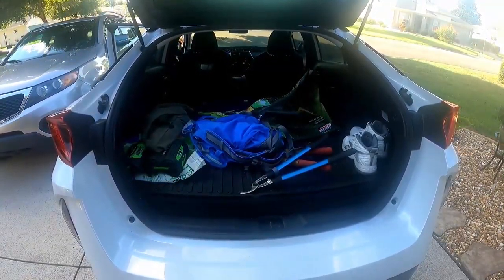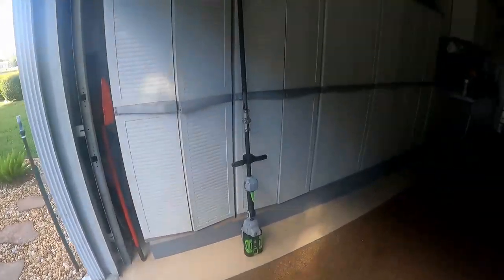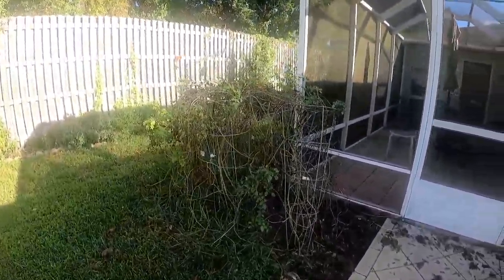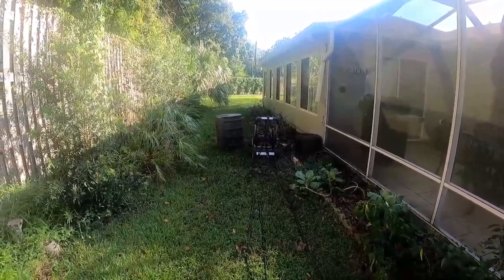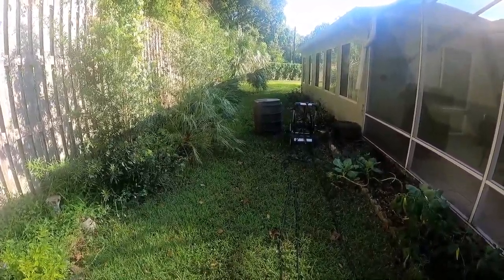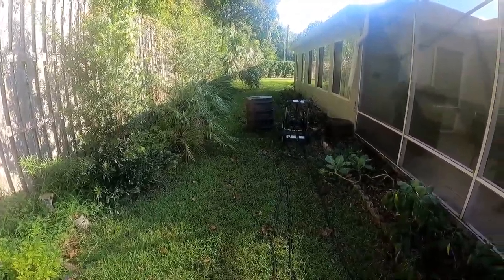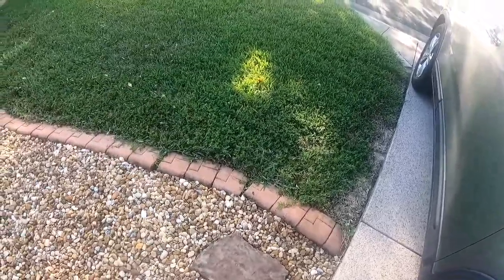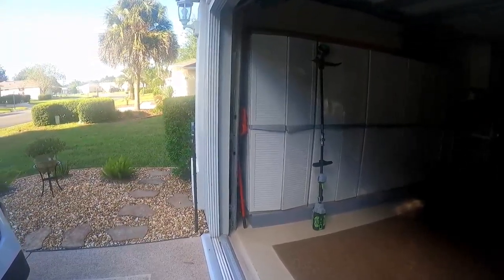My Final House Work Talk before the 3,000 mile journey. Let's Go Brandon!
A little more talk about working on the house for the 10,000 mile trip.